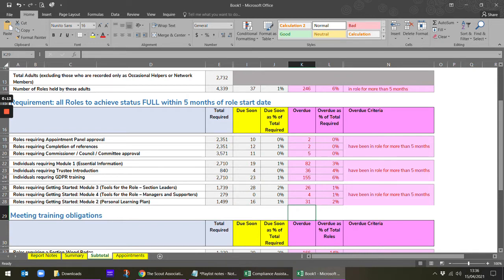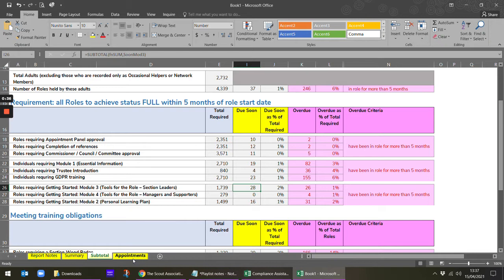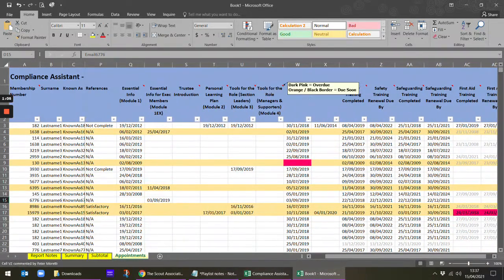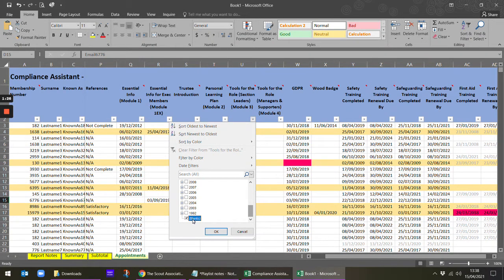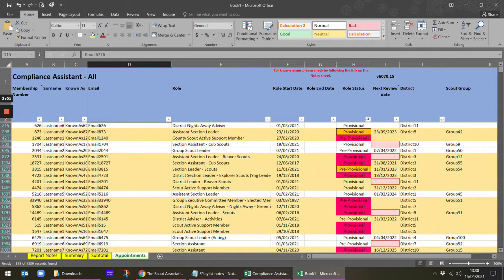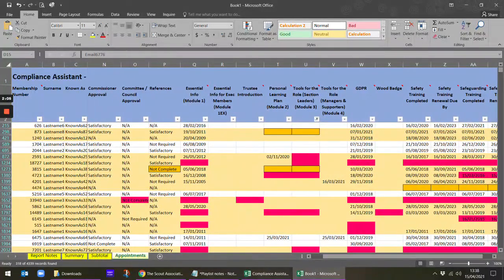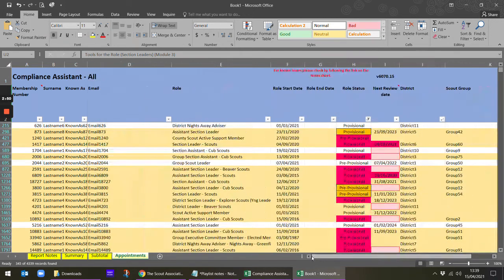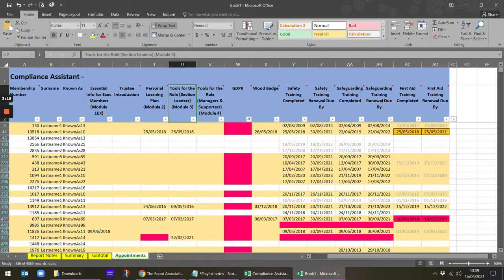Using the Compliance Assistant to find who might need help with Induction or Ongoing Learning